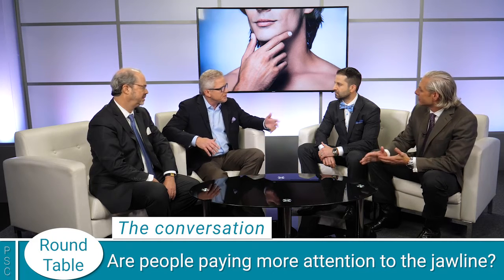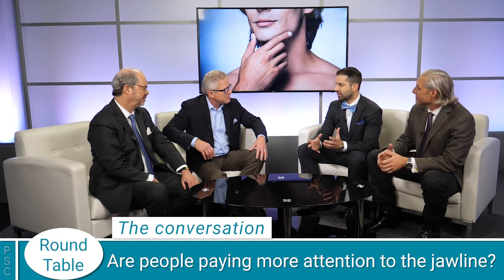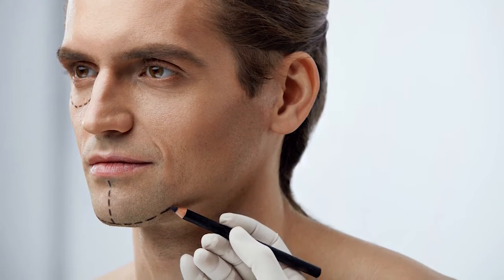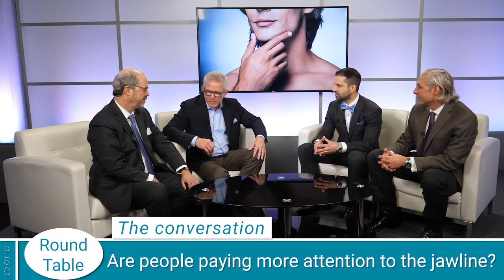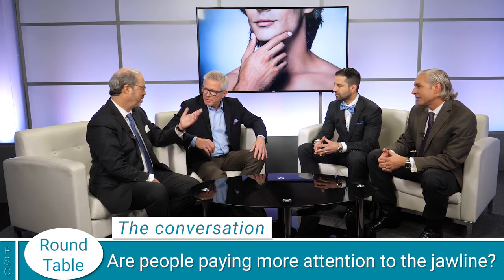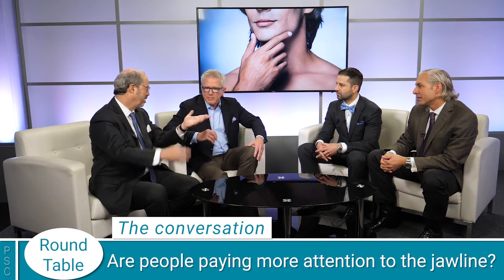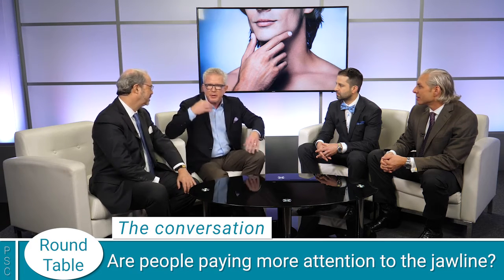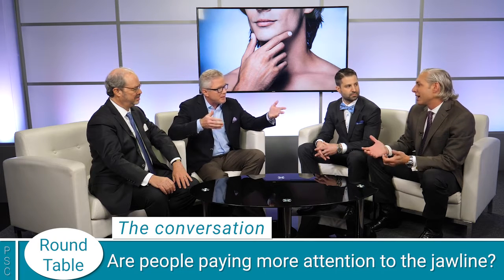PSC Round Table (jaw lines)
In this episode of Round Table, hosted by The Plastic Surgery Channel, a panel of plastic surgeons discuss the topic of jaw lines. Dr. Cook speaks on the panel as they talk about lifting and tightening of the jaw area.